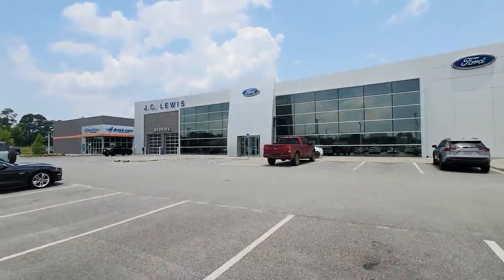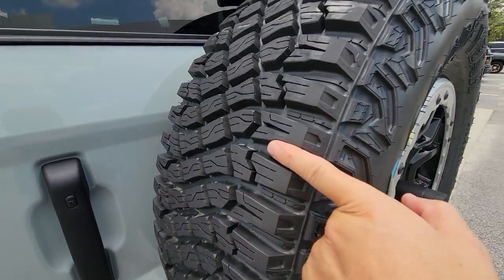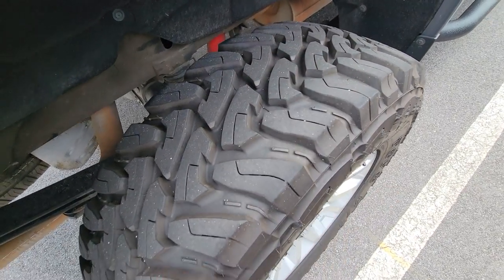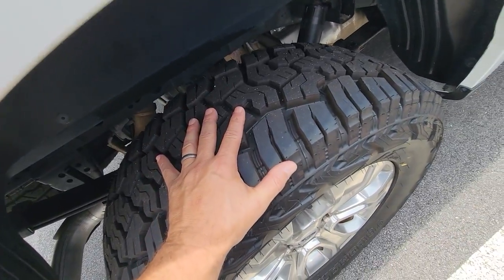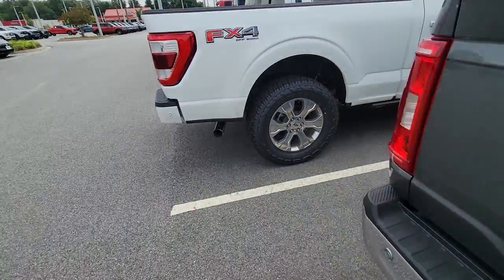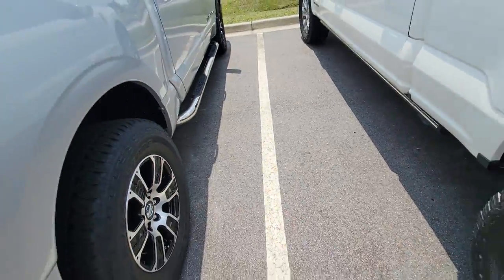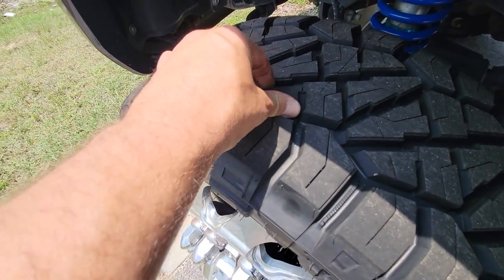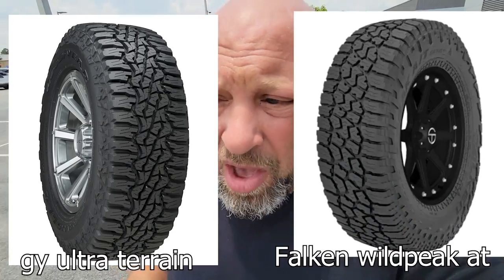Mud Vs All Terrain Vs Road Tire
Arb Snatch strap
Ars Saw
Traction Boards
Kinetic Rope
Viair Compressor
30 ft recovery strap
20 ft recovery strap
Power Puller
come along
mini shovel
soft shackle
hip boots